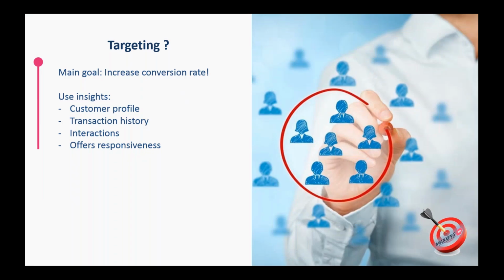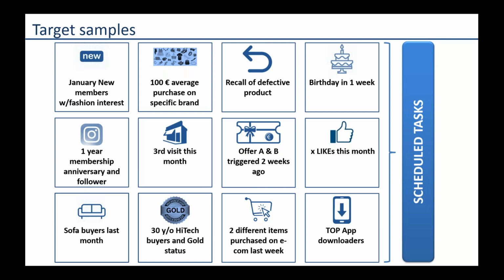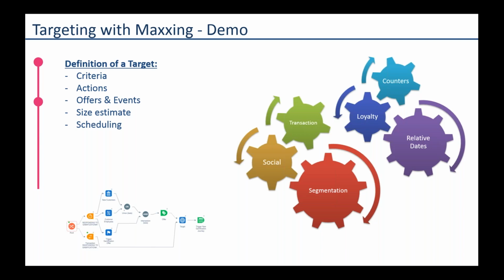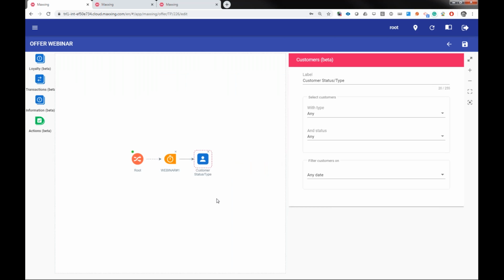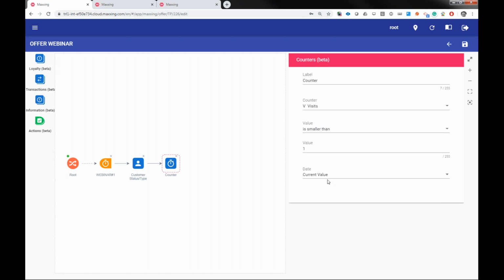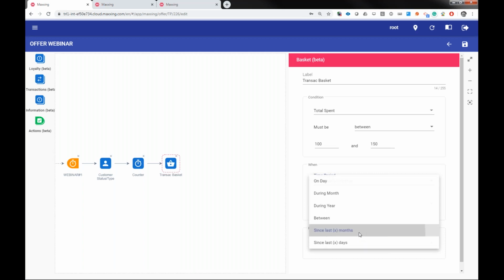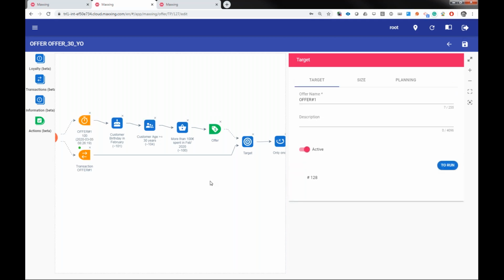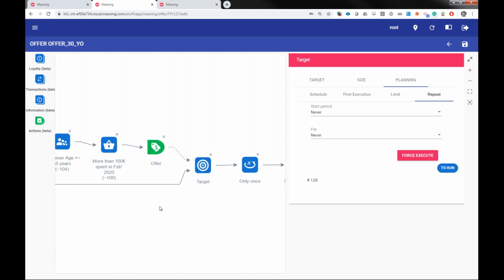Maxxing Webinar Brand new Targeting module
Maxxing Webinar presenting the new Targeting module - English version